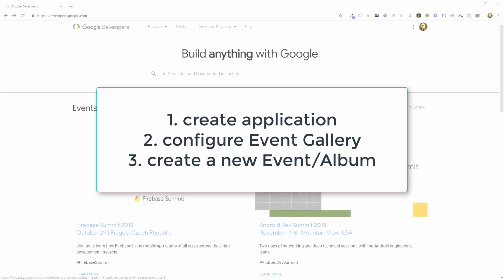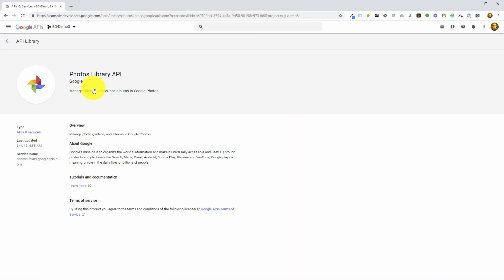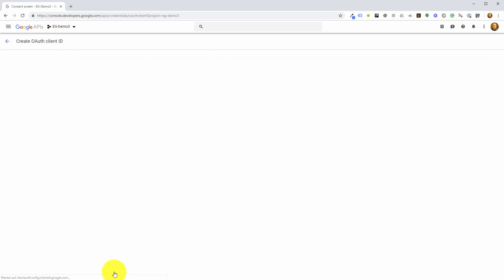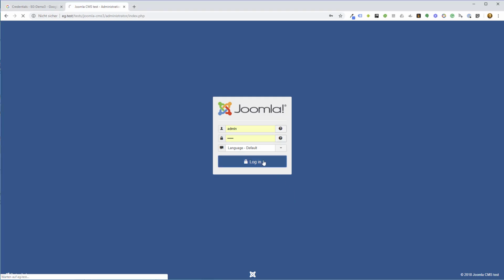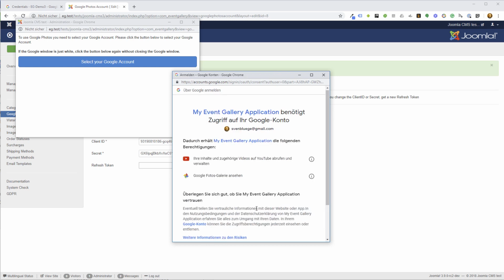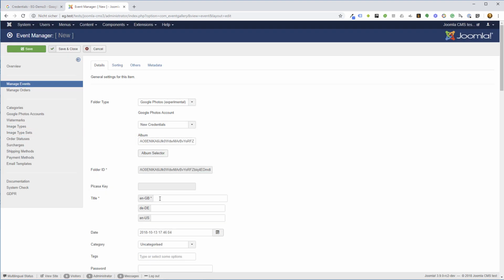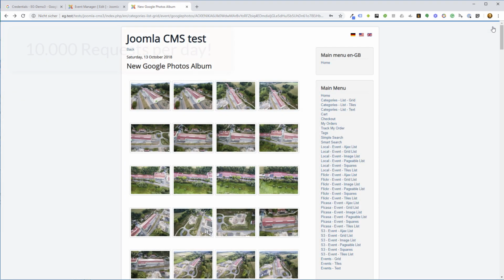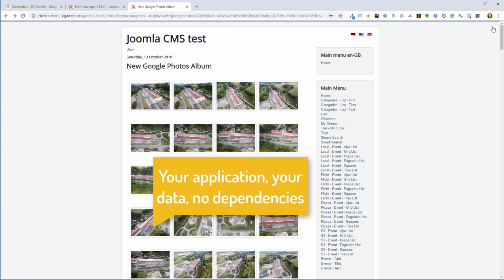Embed Google Photos into your Website // How to get started with the Google Photos API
Update 11/2020

I recreated this video to adapt to the changes Google made in the Google Developer Console. Please find the new video here:

Für dieses Video gibt es ein Update. Google hat ein paar Änderungen in der Google Developer Console gemacht. Das neue Video ist hier zu finden:

Google will shut down the old Picasa Web API in Jan/2019. So I need to find a new way to pull Google Photos into Event Gallery. With the new Google Photos API, this is possible. This video shows the setup of Event Gallery to get started.

This new feature is currently only available in Event Gallery Extended.

Google Photos in die eigene Webseite einbinden? Das geht mit Event Gallery. Das Video zeigt die ersten Schritte, um die Integration zum Laufen zu bekommen.

Im Moment ist dieses Feature in Event Gallery Extended verfügbar.